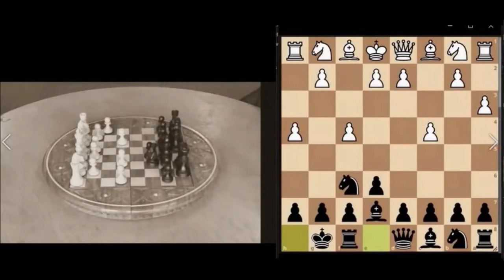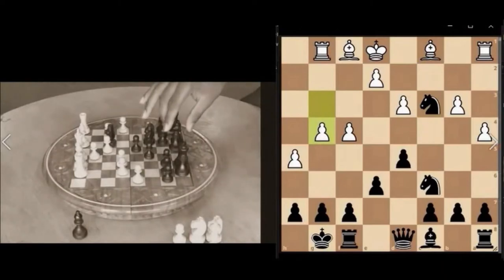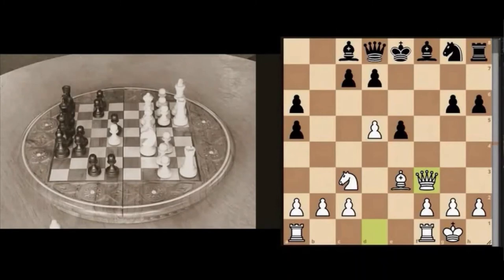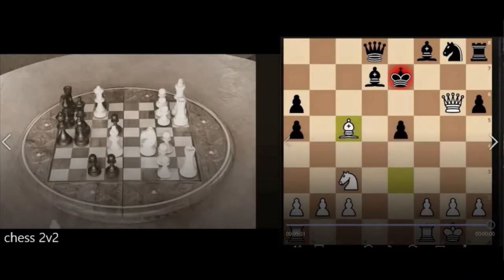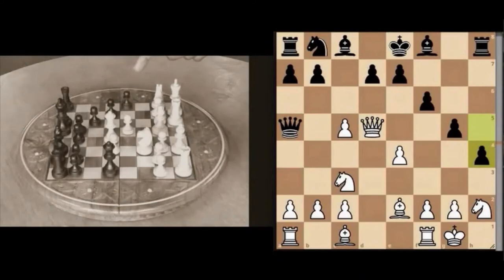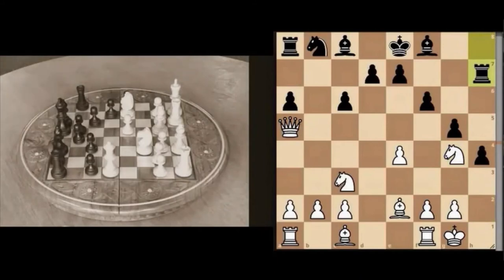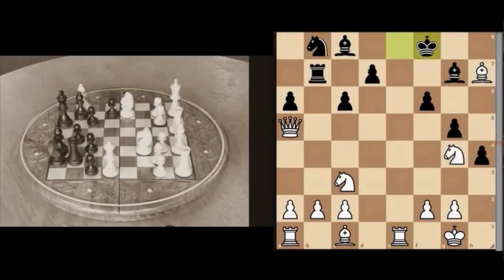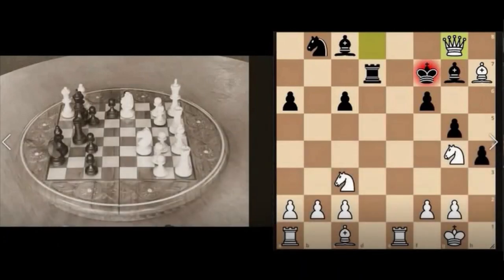Absolute Beginner teaches Chess gym